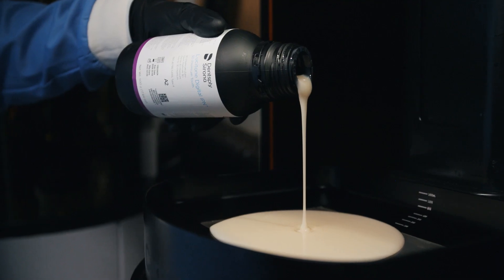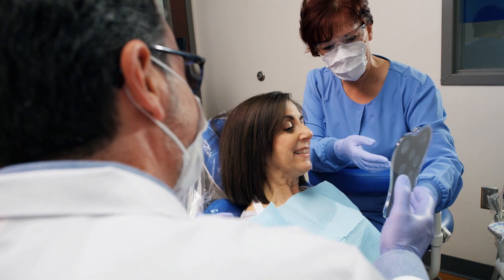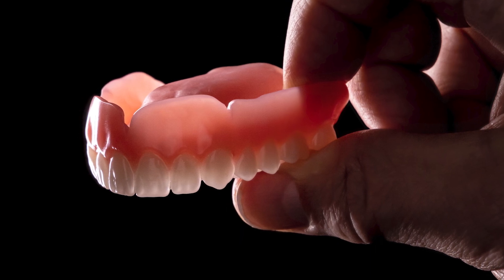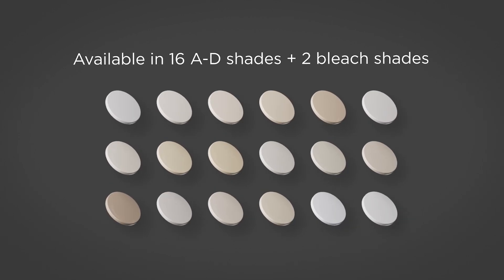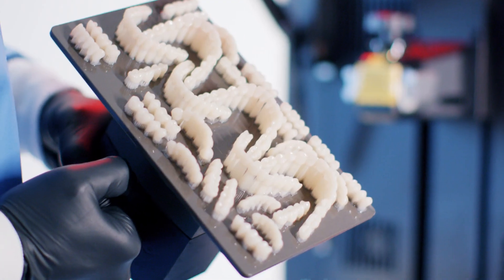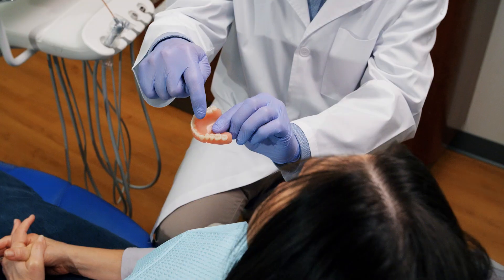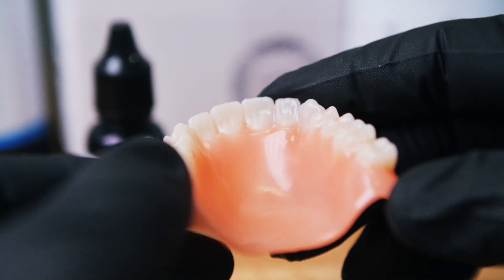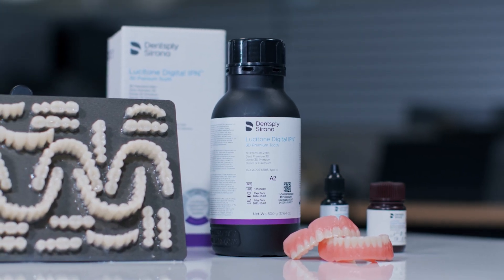Dentsply Sirona Digital Tooth Libraries Interview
Built for the 18 shades of Dentsply Sirona’s Lucitone Digital IPN™ 3D Premium Tooth resin, the highly characterized (HC) libraries deliver the esthetic features lab technicians and dentists expect in premium denture teeth. Available in Digital HC Genios and Digital HC Portrait mould families.